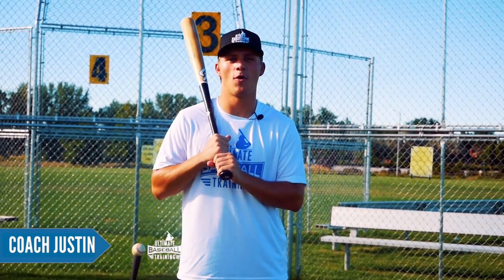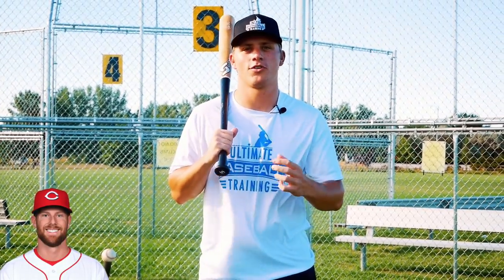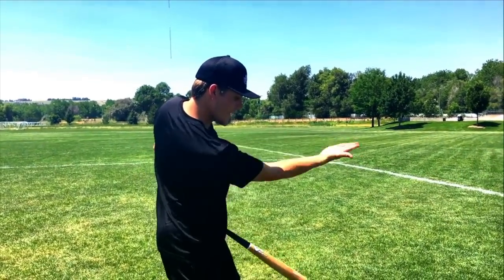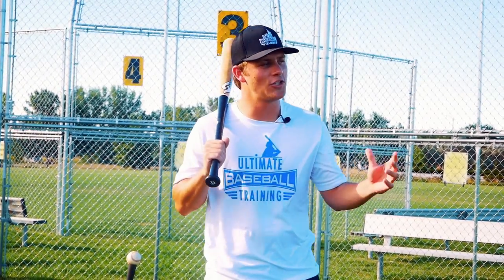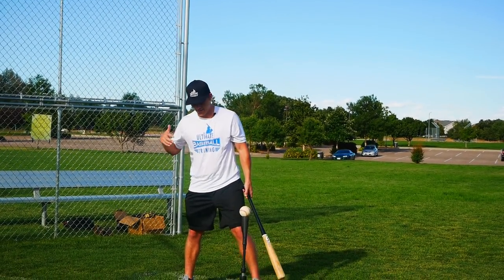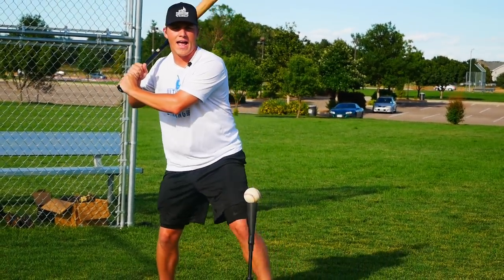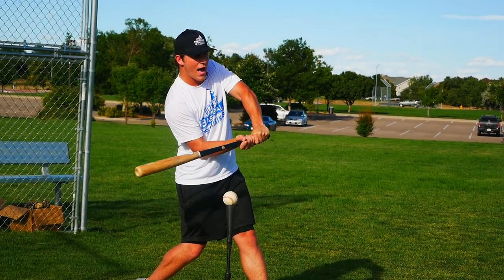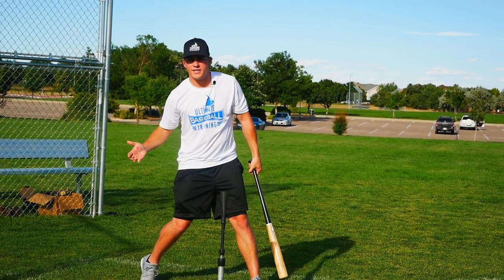How To Hit Like Zack Cozart [PIZZA IN THE OVEN!]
How To Hit Like Zack Cozart [PIZZA IN THE OVEN!] In today's video, Coach Justin will show you the pizza in the oven technique so you can start to hit like Zack Cozart!